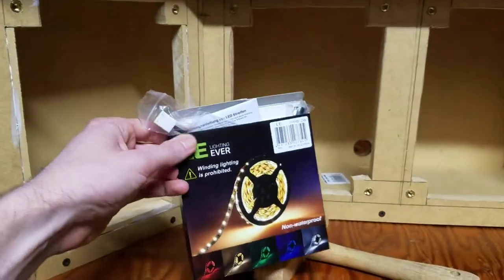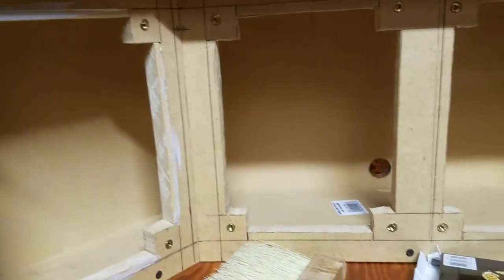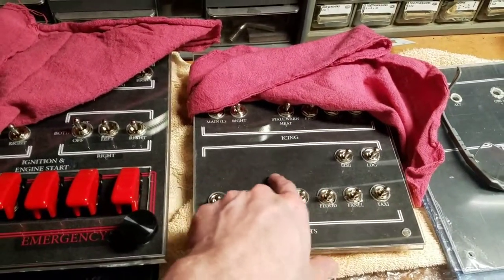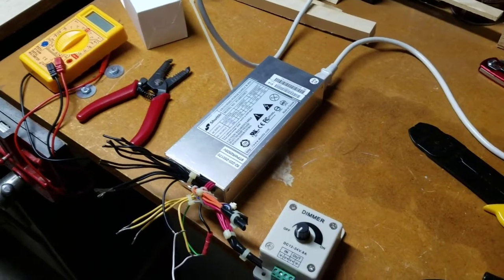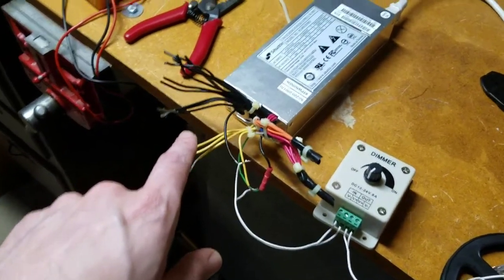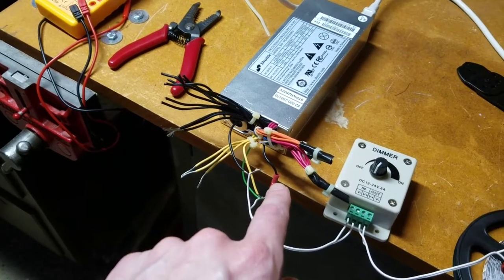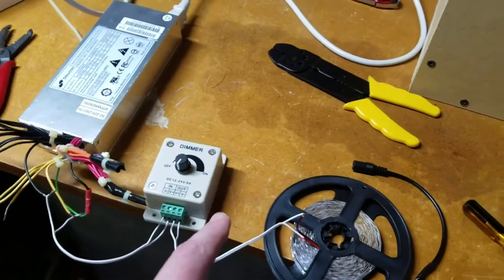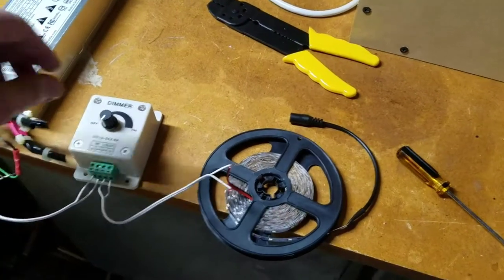Switch panel back lighting for cockpit